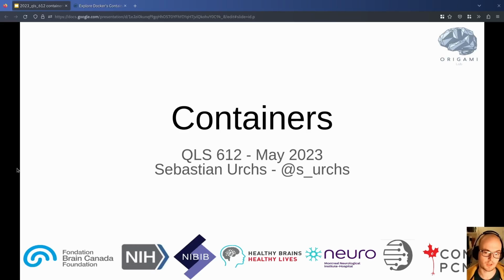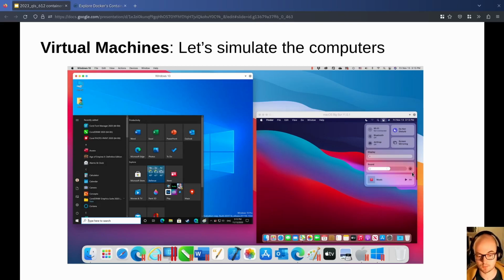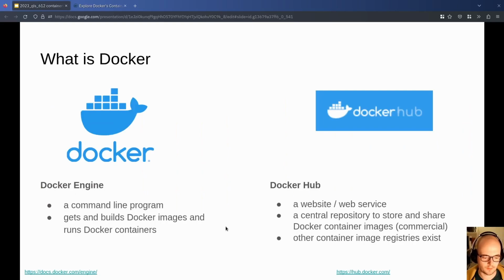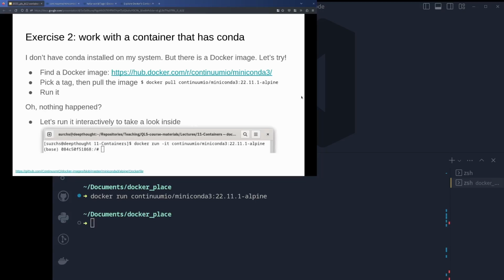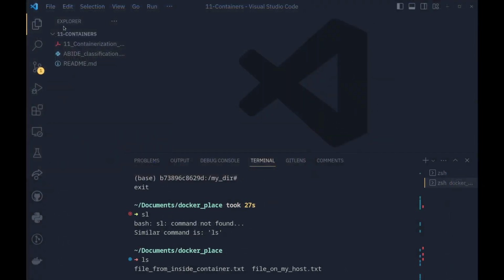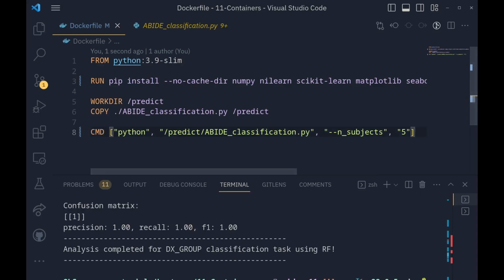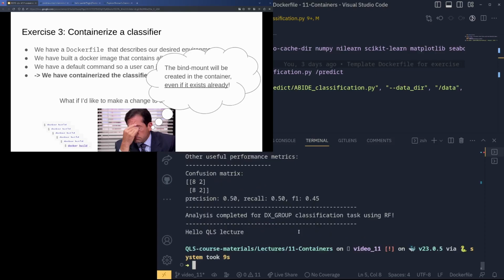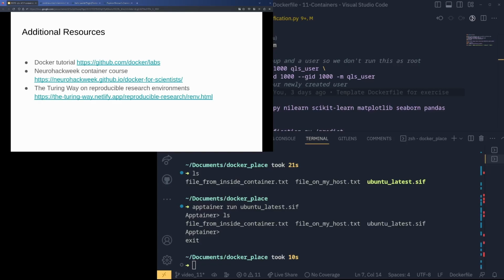QLSC 612 2023 - 11 Virtualization of computing environments with containers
0:00:00 Document environments
0:03:50 Isolate environments
0:07:00 Why not just venv
0:09:50 Virtual Machines
0:18:12 Containers
0:27:00 Run docker image
0:29:10 Interactive shell in container
0:42:00 Build an image
0:53:20 Default command with CMD
0:56:50 Use bind mounts
1:02:30 Develop inside container
1:07:10 Running without root
1:09:13 Singularity
1:13:48 Summary